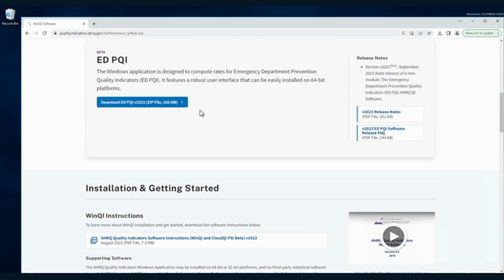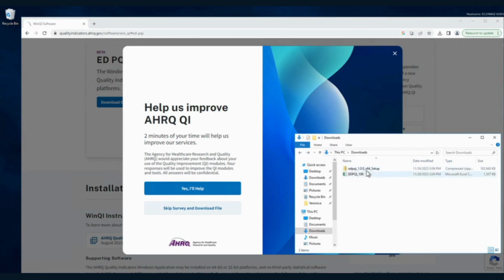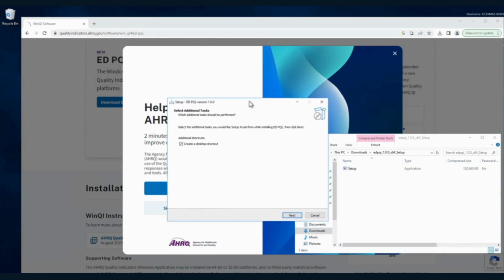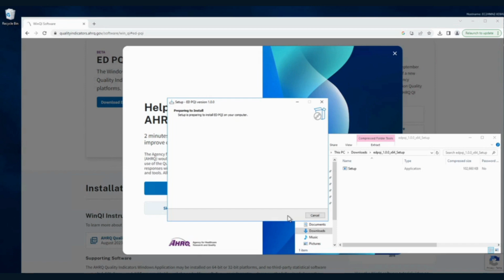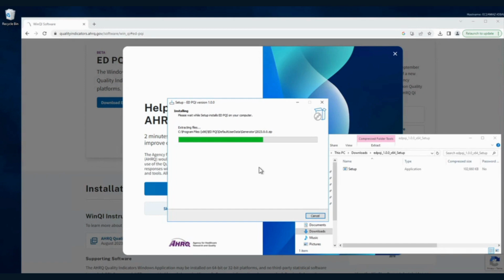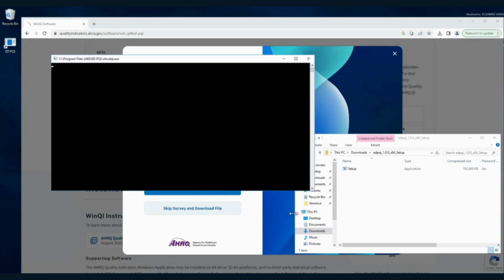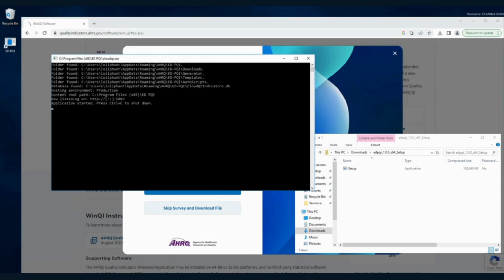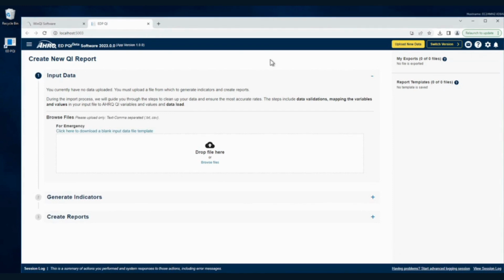How to Download and Install AHRQ Quality Indicators ED PQI Software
This video describes how to download and install the AHRQ Quality Indicators Emergency Department Prevention Quality Indicators (ED PQIs) software.